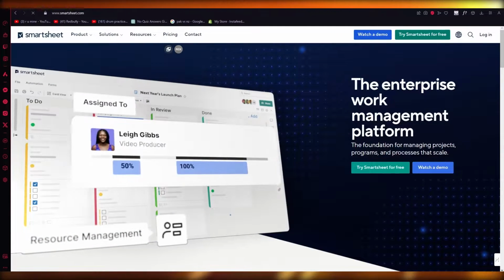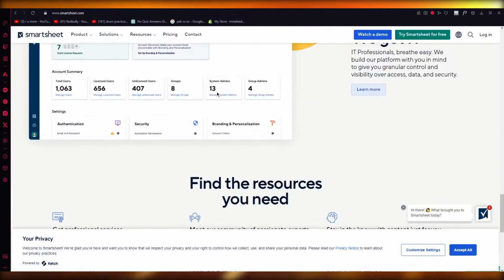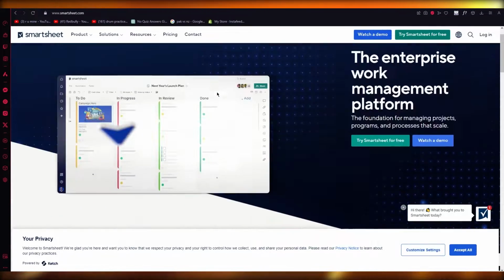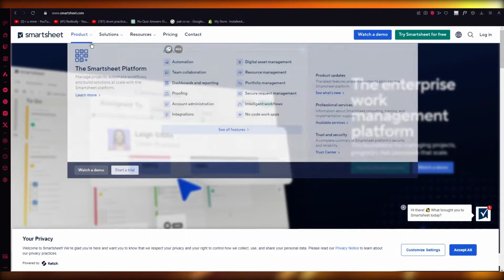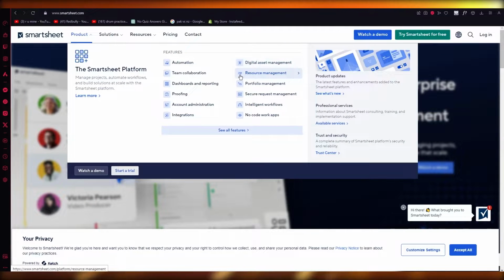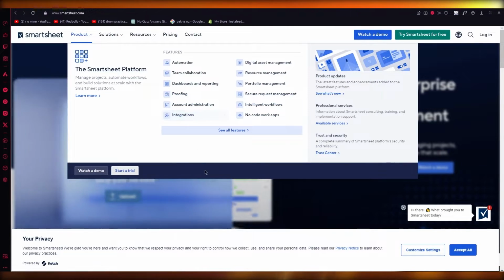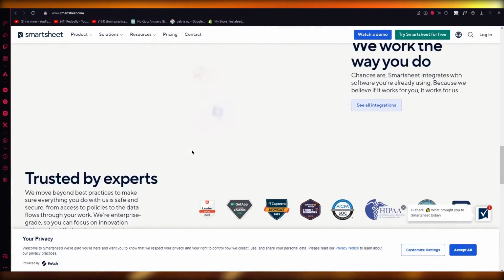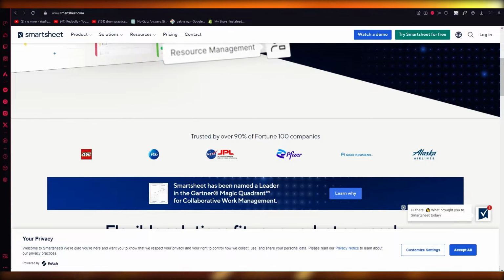Smartsheet Tutorial for Beginners (2024) Full Guide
In this smartsheet tutorial for beginners video you will learn how to use smartsheet | smartsheet for beginners | smartsheet project management tutorial and how to use smartsheet | smartsheet tutorial for project management as well as how to create a project plan in smartsheet | smartsheet tutorial for project managment. In this tutorial video for beginners on Smartsheet, you will gain comprehensive knowledge on using Smartsheet, particularly in the context of project management. The guide covers the basics of Smartsheet for beginners, offering step-by-step instructions on project management using Smartsheet. Additionally, the tutorial provides insights into creating a project plan within Smartsheet.

📚Elon Musk's Secrets to Success:

📚Maximize Results with GPT-3: